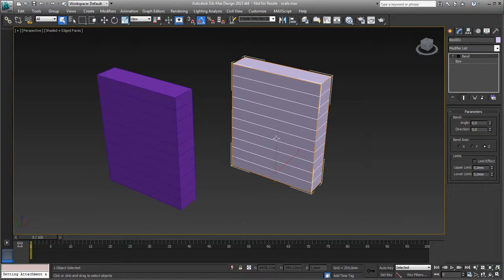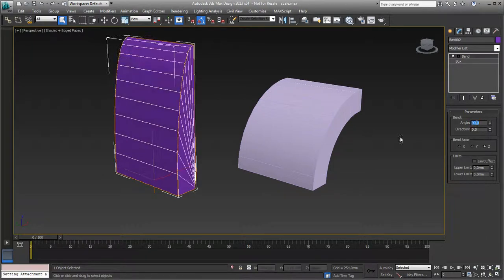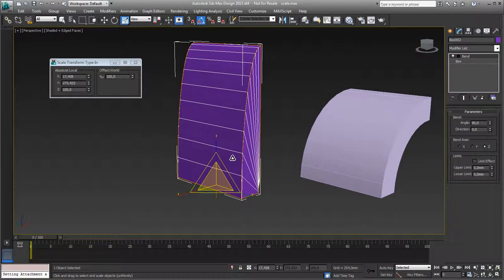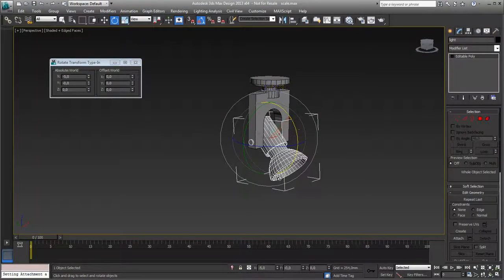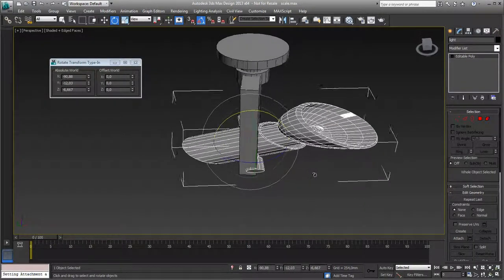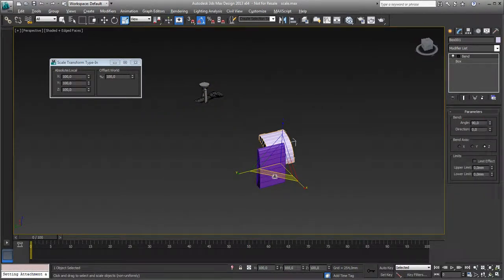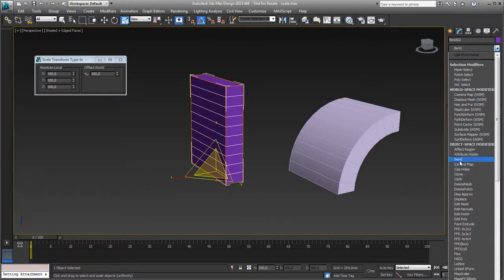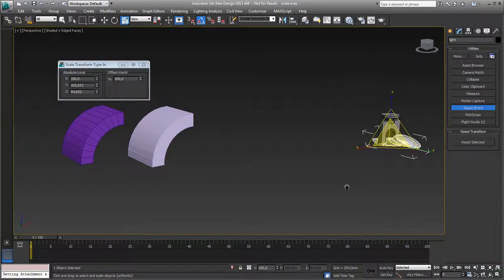3dsMax Trap, Scaling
short video showing some of the problems you might face with scaled objects when using modifers or linking and so on. Solution for most problems is to use Reset Xform.